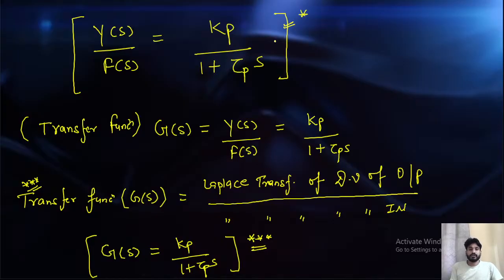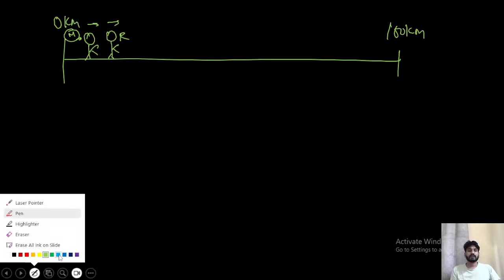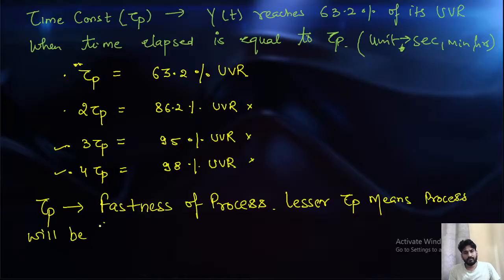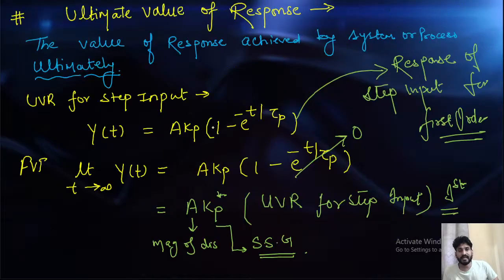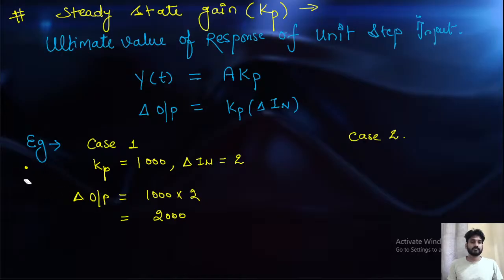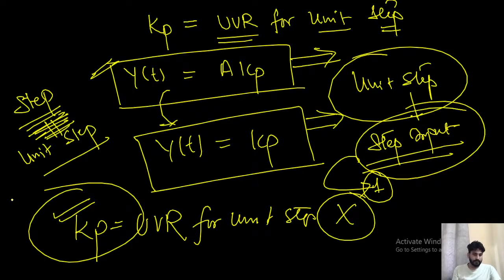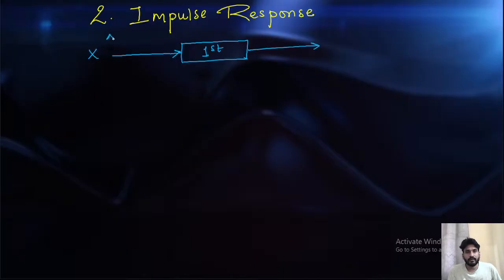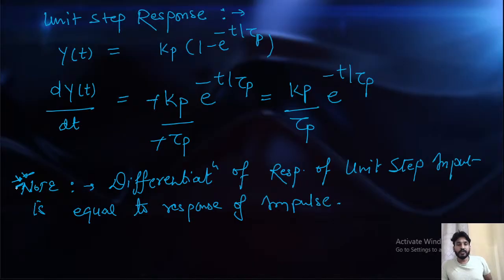L-08 GATE 2027 Instrumentation & Process Control (IPC) , Chemical Engineering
Online Class Schedule : 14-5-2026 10am to 12:15pm

GATE 2027 Online coaching Course for Chemical Engineering : Instrumentation & Process Control (IPC)

Master Instrumentation and Process Control (IPC) for GATE Chemical Engineering with a structured, concept-driven course by Engineers Institute of India (Eii). This program takes you from basic fundamentals to advanced GATE-level problem solving, ensuring complete syllabus coverage with strong conceptual clarity.

Start with core topics like process dynamics, transfer functions, and control system modeling, and progress to controller tuning, stability analysis, frequency response, control valves, and instrumentation systems—fully aligned with the latest GATE pattern.

Each concept is supported with extensive problem practice, including previous year questions, model problems, and exam-oriented shortcuts, so you learn how to apply concepts under real exam conditions.

• Beginners aiming to build IPC from zero to advanced level
• Students struggling with numerical and conceptual problems
• Aspirants targeting high accuracy in GATE 2-mark questions

Key Features:
• Complete IPC syllabus coverage
• Concept + problem-solving approach
• PYQs with detailed solutions
• Exam-focused strategies & shortcuts
• Recorded + live learning support

GATE 2027 Chemical Engineering Preparation

Online and Offline Classroom batches are currently running, and new batches are starting soon.
Recorded Video Lectures are also available for those who prefer flexible, self-paced learning.

Don’t wait—start your GATE preparation in the right direction and boost your rank.

Note: New edition will be available from 15th May 2026